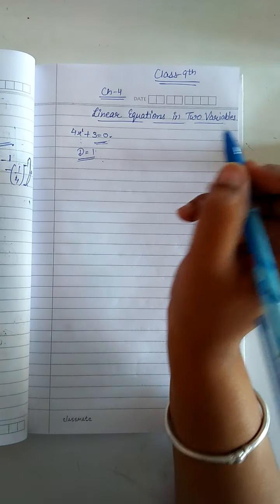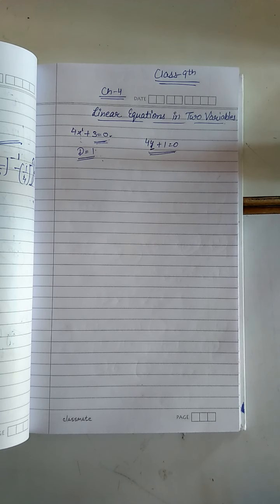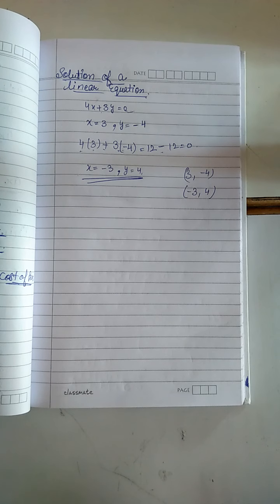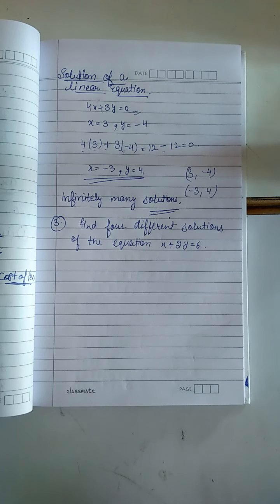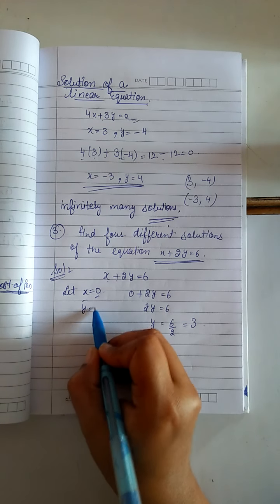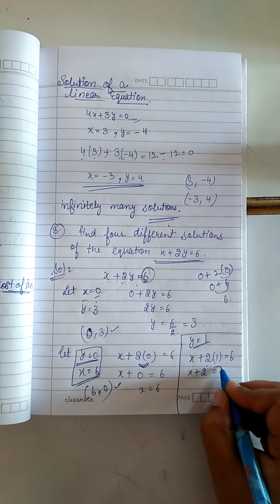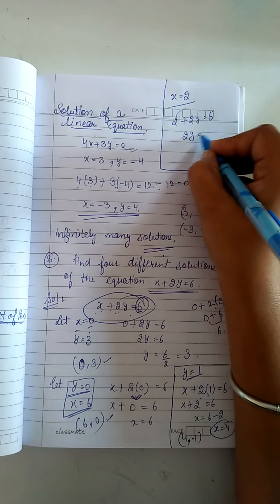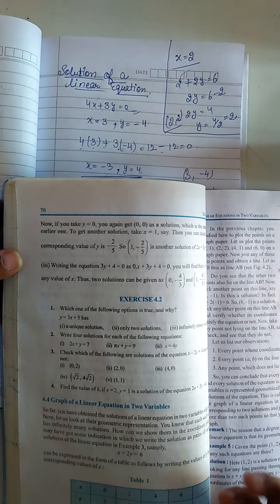CLASS_9 MATHS CH 04 LINEAR EQUATIONS IN TWO VARIABLES PART 01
Download Answer key of CLASS_9 MATHS CH 04 LINEAR EQUATIONS IN TWO VARIABLES PART 01
CLASS : 09
SUBJECT:  MATHS
CHAPTER NAME :CH 04 LINEAR EQUATIONS IN TWO VARIABLES PART 01